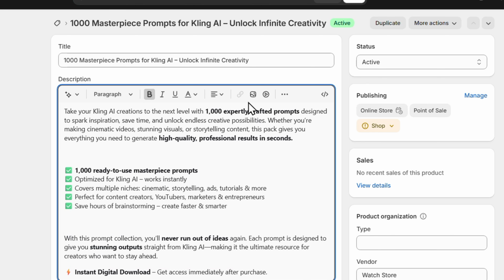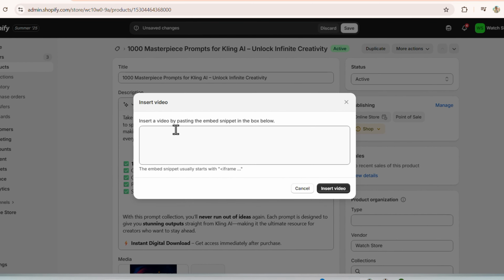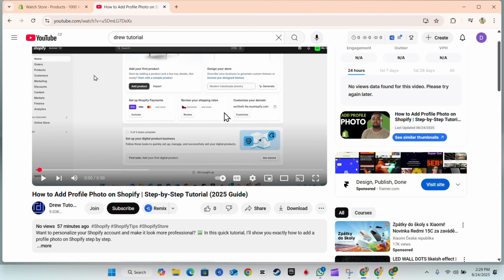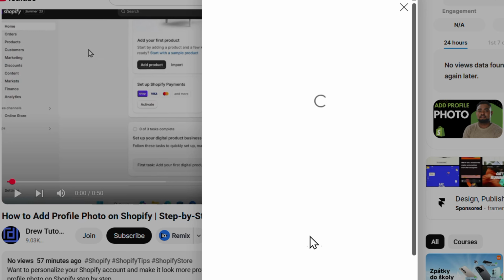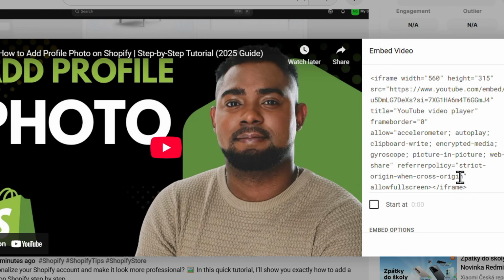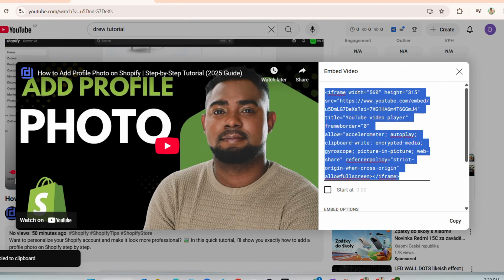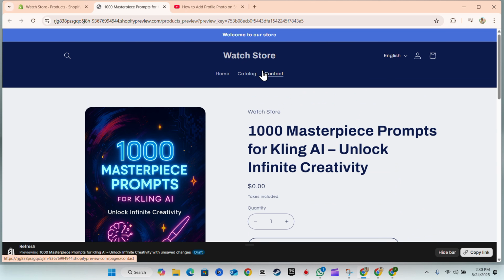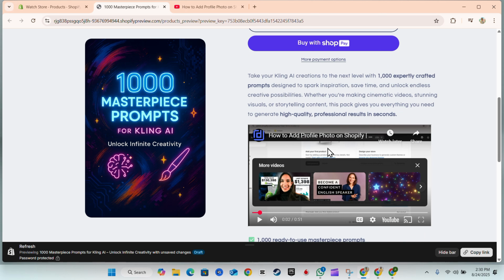How to Add YouTube Video to Shopify Product Description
Want to make your Shopify product pages more engaging? 🚀 In this tutorial, I’ll show you exactly how to add a YouTube video to your Shopify product description step by step.

Adding a video to your Shopify product page can:
✅ Boost customer engagement
✅ Build trust with product demonstrations
✅ Increase conversions and sales

In this Shopify tutorial, you’ll learn:
👉 How to embed YouTube videos into your product description
👉 The best way to format and customize videos for your store
👉 Tips for improving SEO and sales with video content

This guide is perfect for beginners and store owners who want to take their Shopify store to the next level.